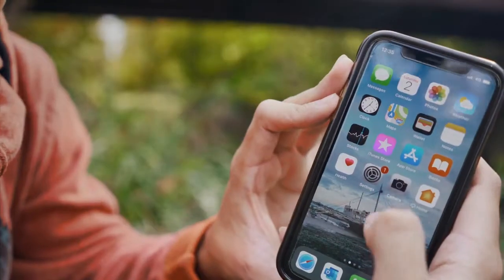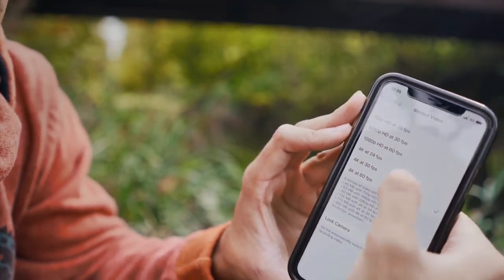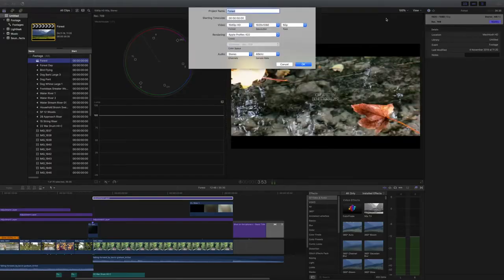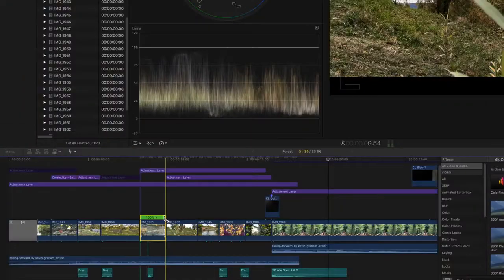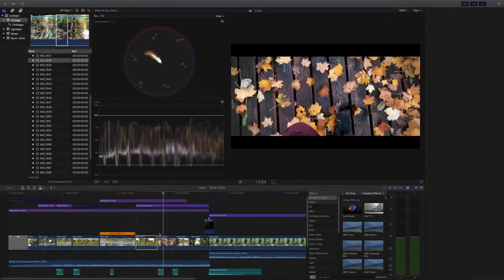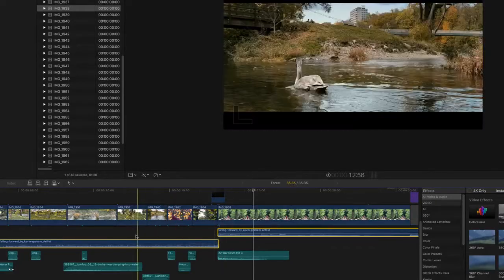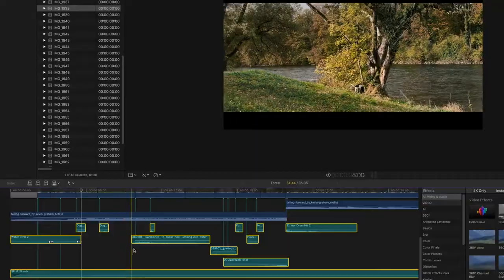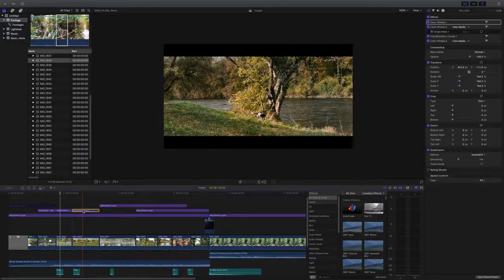How to Shoot CINEMATIC VIDEO with your iPhone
Spoken by: Benett Graezer